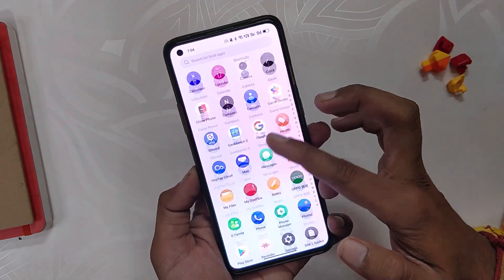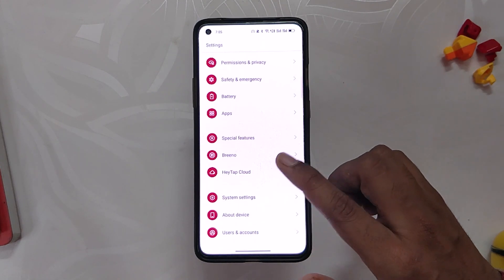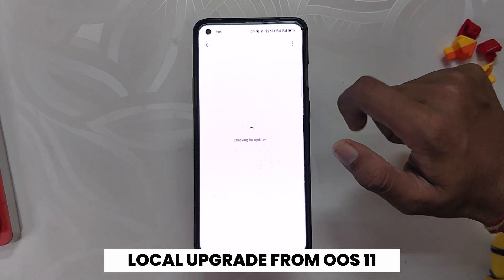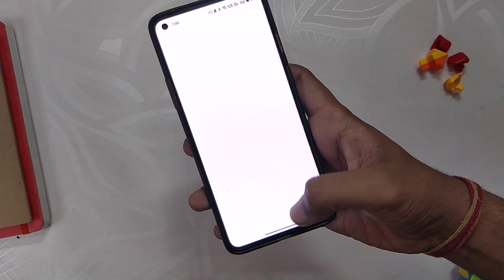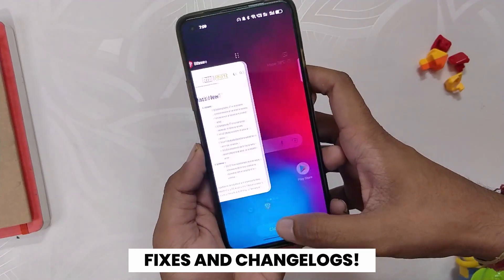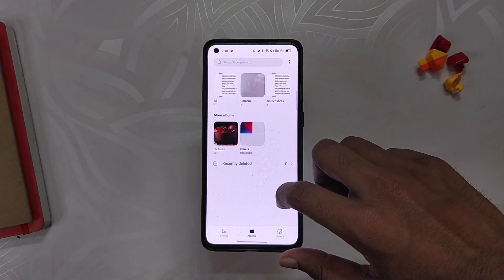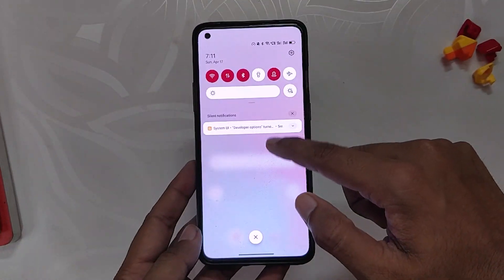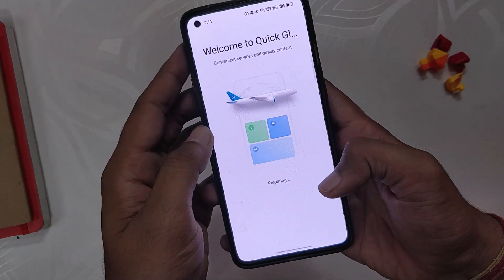OFFICIAL STABLE COLOR OS 12 C.21 WALKTHROUGH | Oneplus 8T, 8, 8 Pro, 9R | TheTechStream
In this video, I'm going to show you the official COLOR OS 12 for the Oneplus 8T, Oneplus 8, Oneplus 8 Pro and Oneplus 9r. Oxygen OS 12, based on Android 12, brings a lot of major changes for the Oneplus 8 Series and Oneplus 9R.

🔴 *** MY PRODUCTS/GEAR ***

🎶 *** MUSIC ***